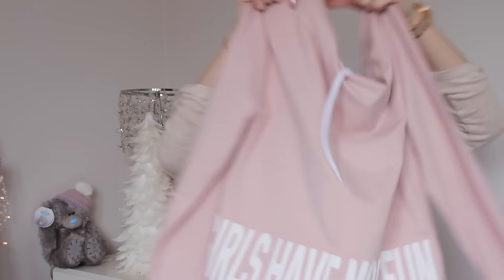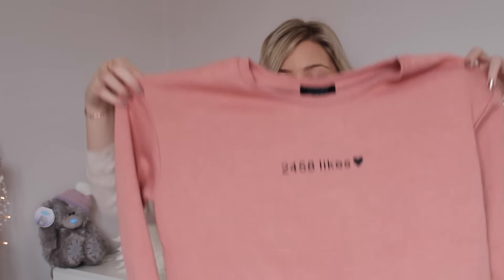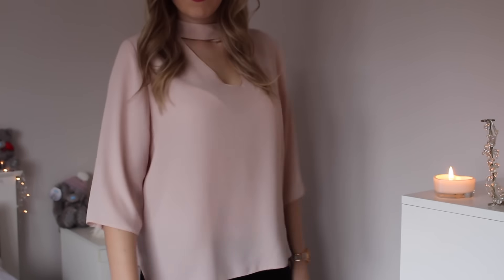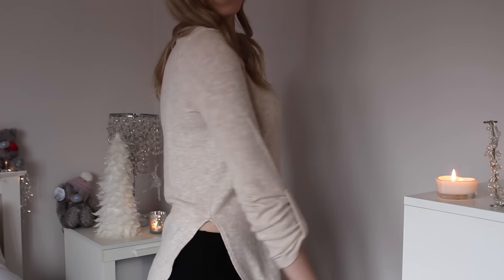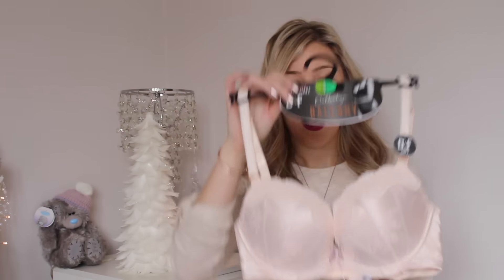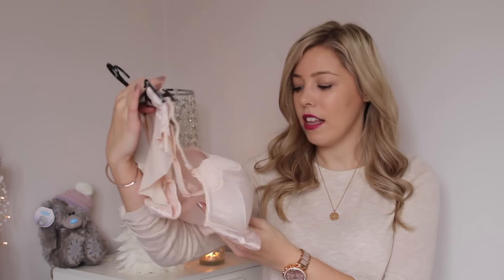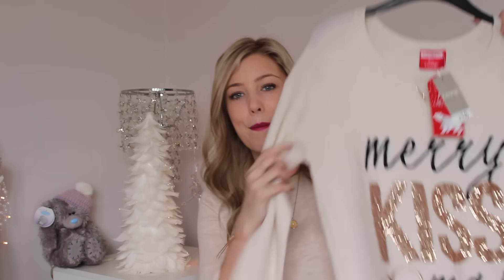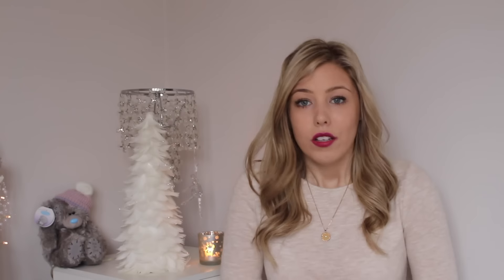Winter Try On Primark Haul | Gemma Faulkner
Firstly Merry Christmas to all!!

Just a little primark trip before the big day.. Enjoy Guys

Stay beautiful

Gem